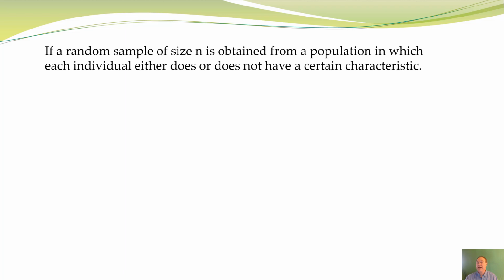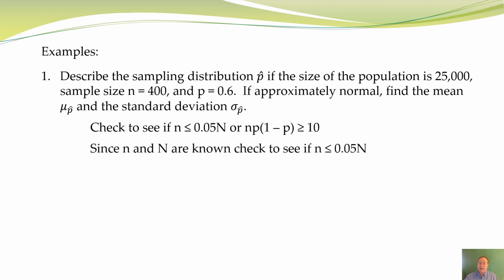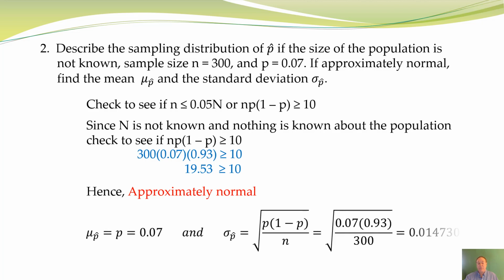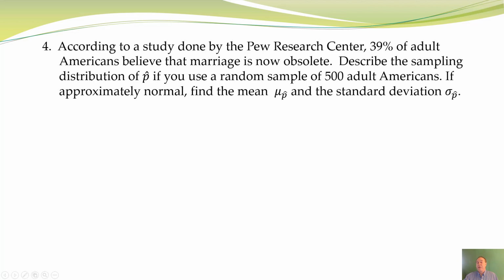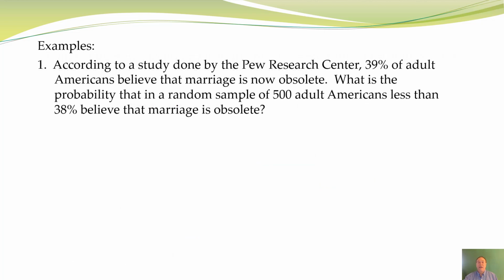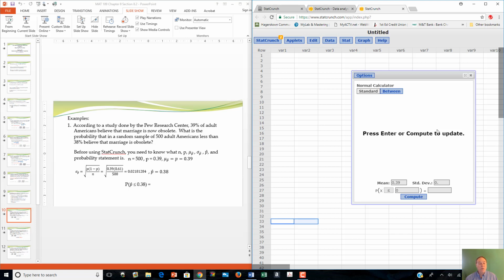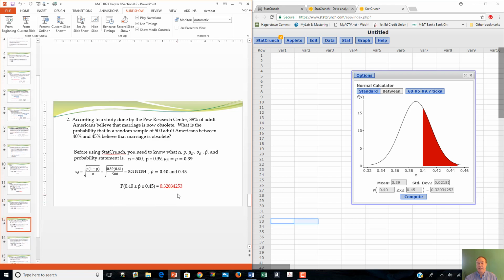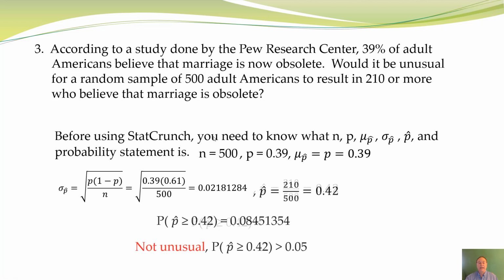MAT 109 Chapter 8 Section 8.2